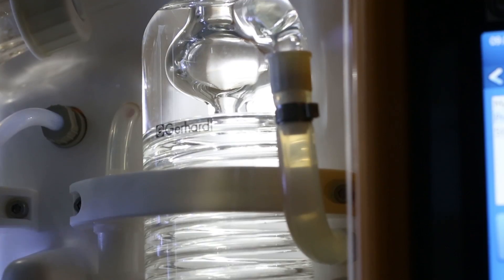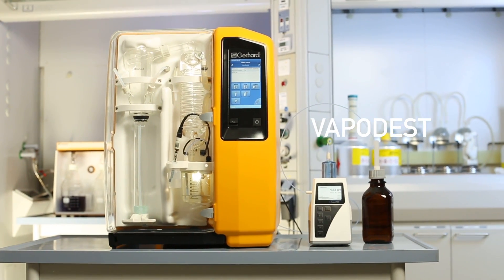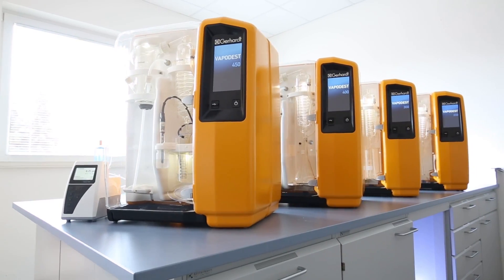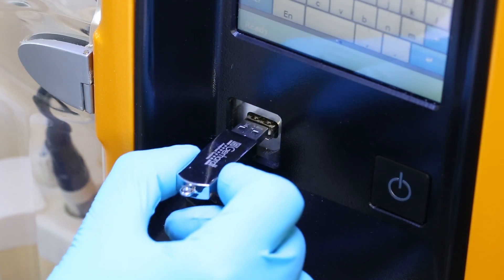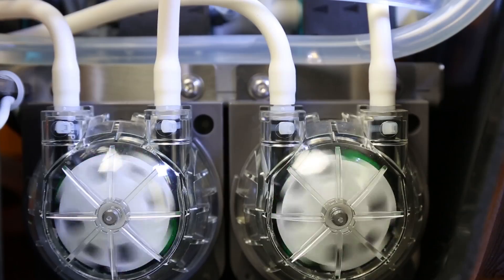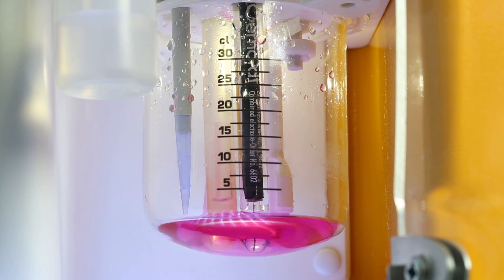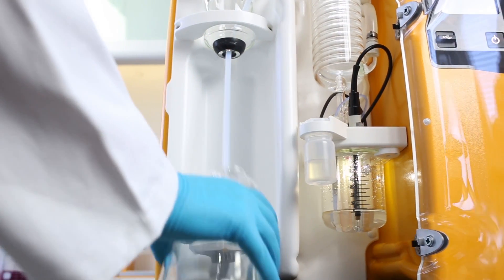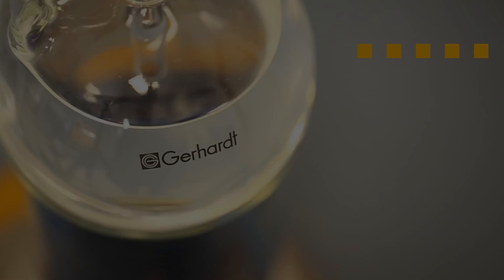Destilador Semi-Automático Vapodest 200 - Kjeldahl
Destiladores versáteis para diferentes aplicações tais como determinação de teor alcoólico em bebidas, determinação de índice de fenóis, cianetos, acidez volátil, TVBN, SO2 e determinação de nitrogênio em solos, fertilizantes, efluentes.